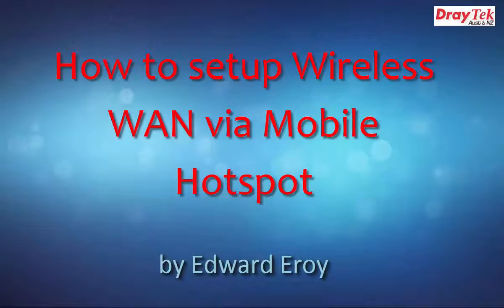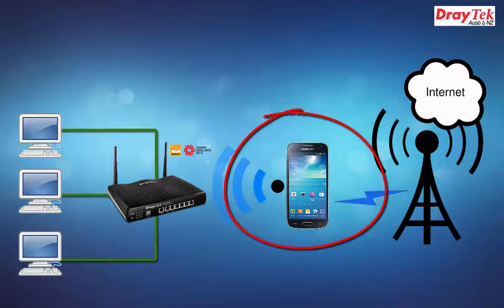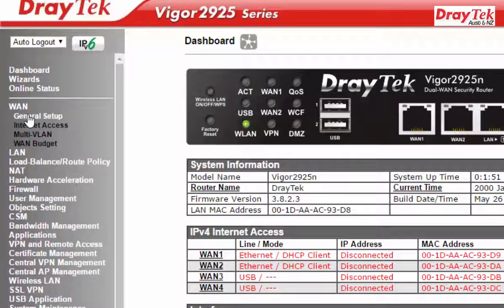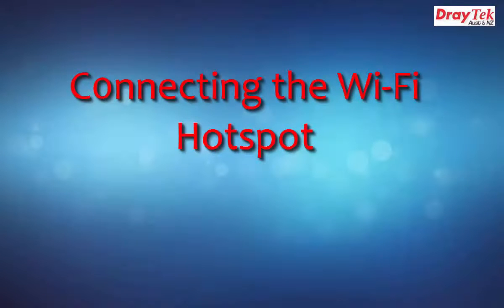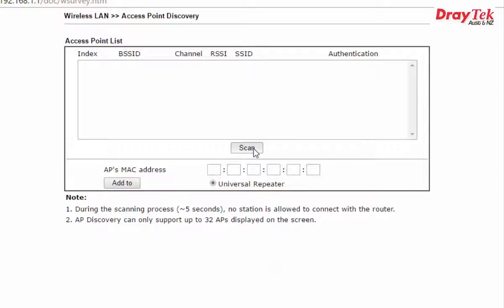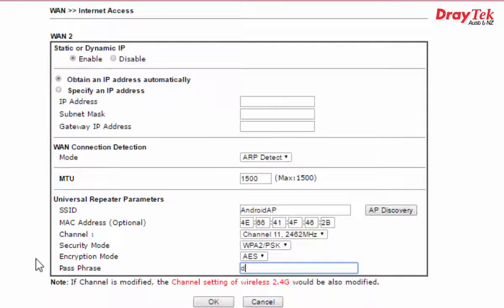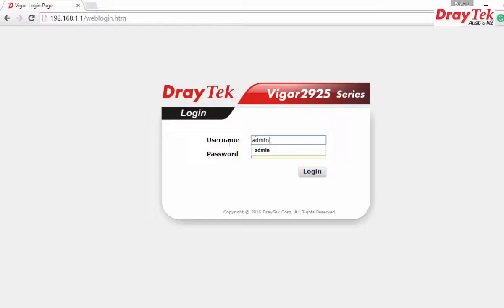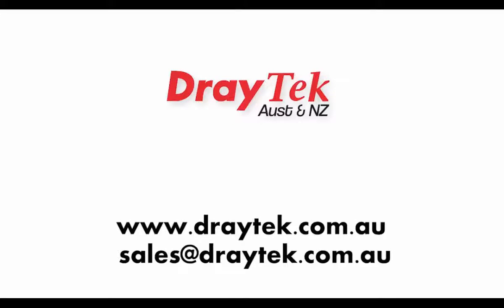How to set up a wireless WAN in Vigor Router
Wireless WAN is a feature available in Vigor2860n/nplus/vnplus and Vigor2925n/nplus/vnplus using firmware version 3.8.1 or later. This feature allows you to configure WAN 2 to use the router Wi-Fi to tether to a mobile Wi-Fi Hotspot such as a smartphone to provide internet connectivity when the primary WAN connection becomes unavailable.